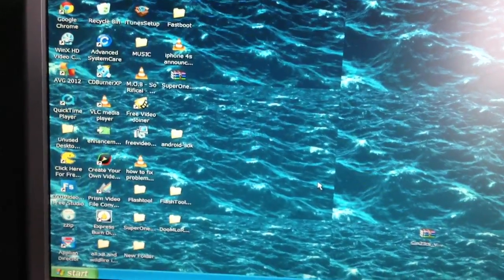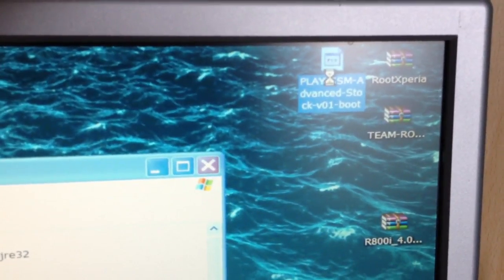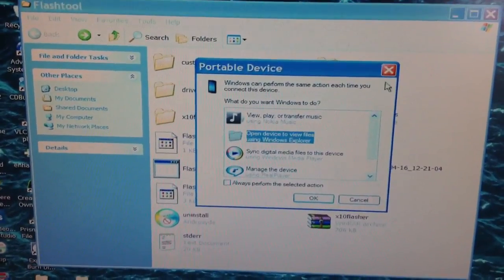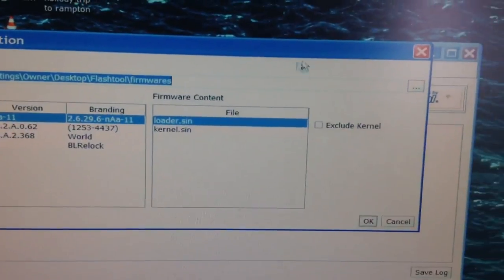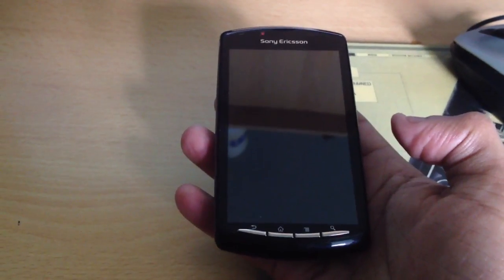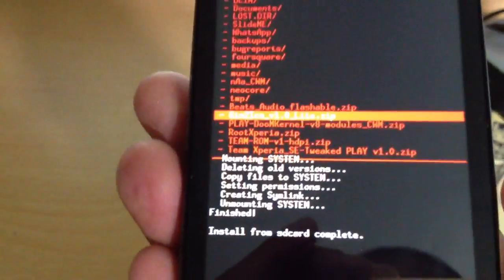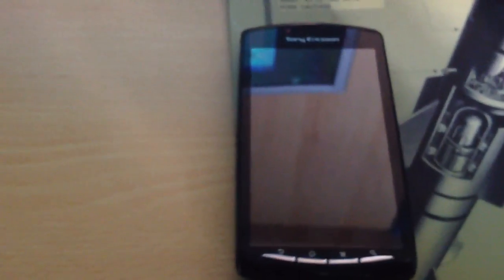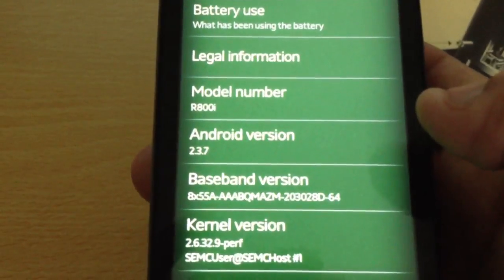Xperia play (HOW TO ROOT, FLASH KERNEL, FLASH ROM )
WARNING!!! DISCLAIMER I WONT BE HELD RESPONSIBLE FOR YOU DAMAGEING YOUR PHONE YOU DO THIS AT YOUR OWN RISK SO DONT BLAME ME IF YOUR PHONE BLOWS UP!!!

TRUE ANCESTORS ROM 2.3.7 all versions of the rom can be found here! choose the version of the rom u want also theres add ons and other things u can choose

SCROLL HALFWWAY DOWN THE PAGE UNTILL U SEE THE KERNEL ITS WRITTEN IN blue LOOK GOOD!

root zip below scroll down untill you see the root xperia zip

INSTALLATION
1.DOWNLOAD EXTRACT FLASHTOOL INSTALL ALL NECCESARY DRIVERS AND UPDATE THEM CONNECT PHONE INSTALL USB DRIVER SOFTWARE
2.DOWNLOAD TRUE ANCESTORS 2.3.7 ROM PLACE ON SD CARD
3.DOWNLOAD LUPUS GB-V12 720P KERNEL.IMG OPEN FLASHTOOL AND PLACE IT IN X10_FLASHER LIB FOLDER
4. OPEN FLASHTOOL CONNECT PHONE IF INFORMATION ABOUT PHONE POPS UP ON SCREEN YOUR PHONE IS CONNECTED PROPERLY , AFTER SELECT FASTBOOT ADB FLASH THE KERNEL AND UNPLUG PHONE!
5. TURN ON PHONE WHEN SE LOGO COMES ON SCREEN KEEP PRESSING BACK KEY TO GO INTO RECOVERY, THEN FLASH THE XPERIA ROOT ZIP, STRAIGHT AFTER FLASH THE 2.3.7 ROM THEN REBOOT AND YOUR DONE ENJOY YOUR NEW ROOTED PHONE AND ROM!